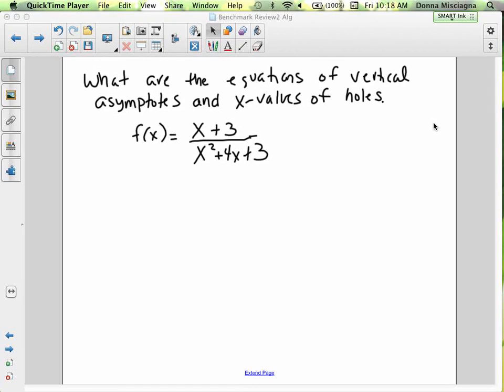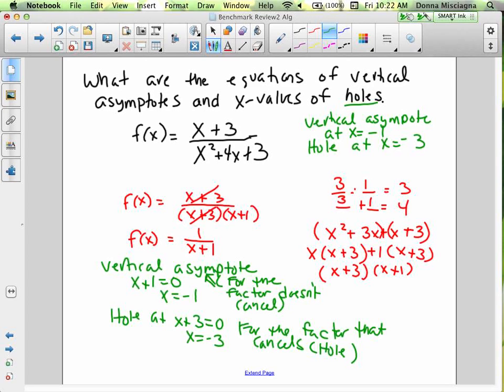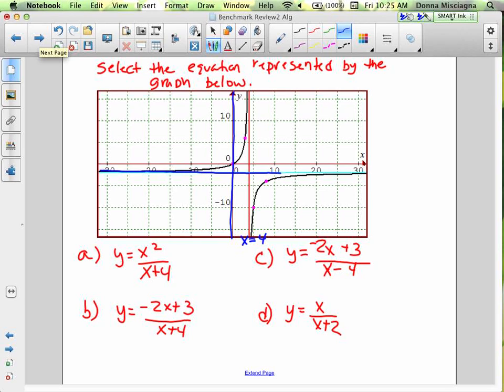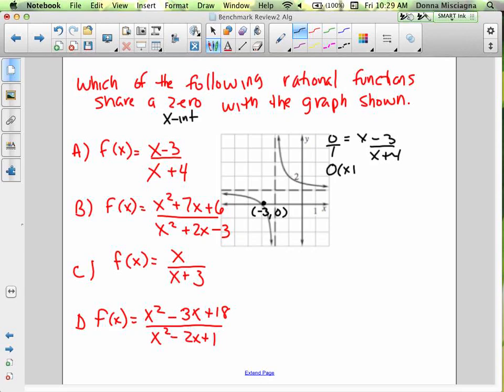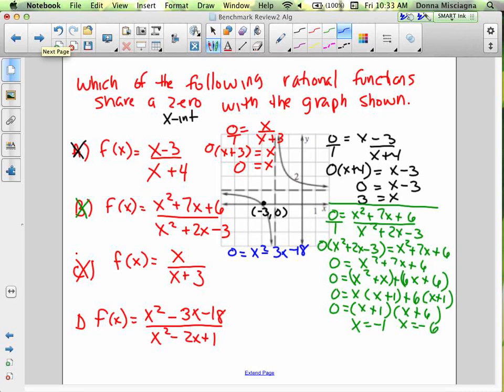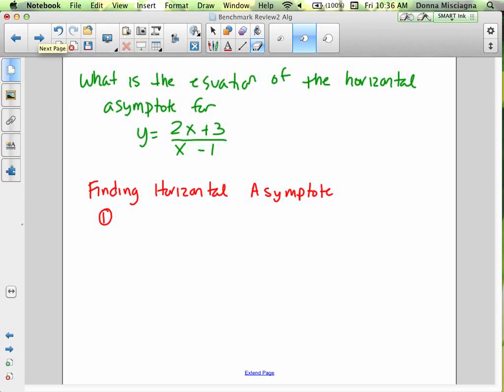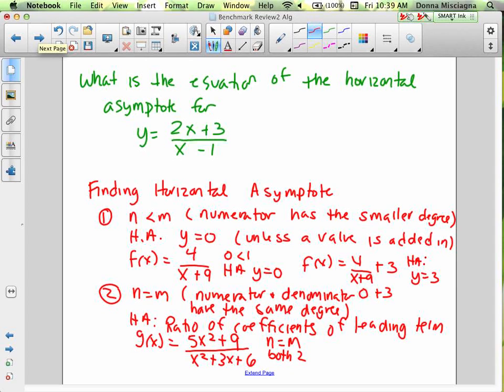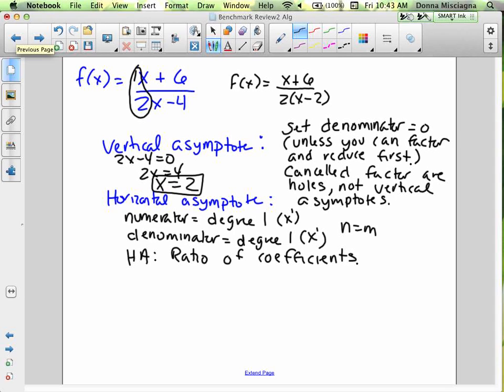Graphing Rational Review Broadband